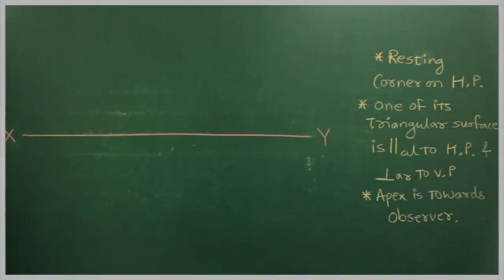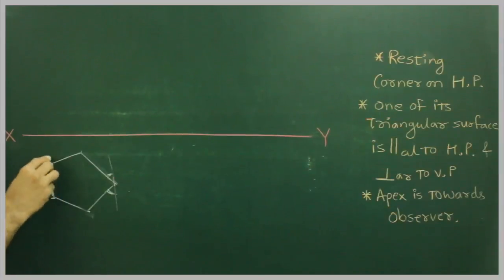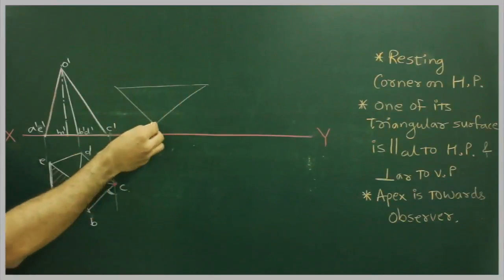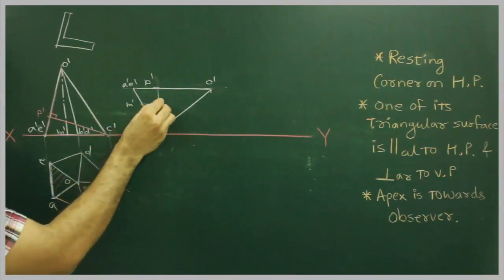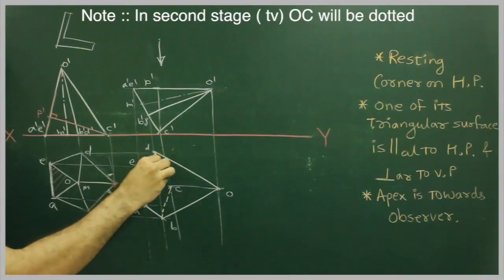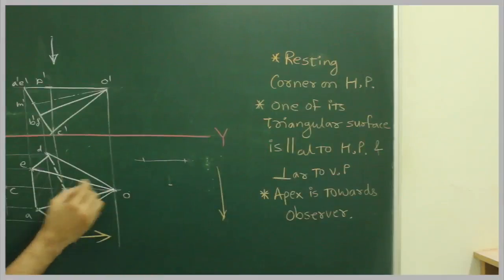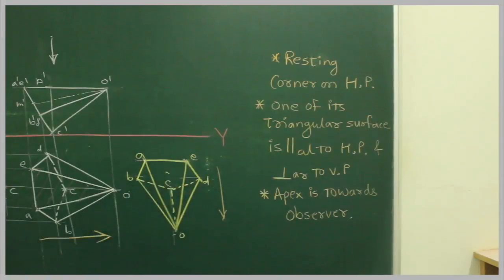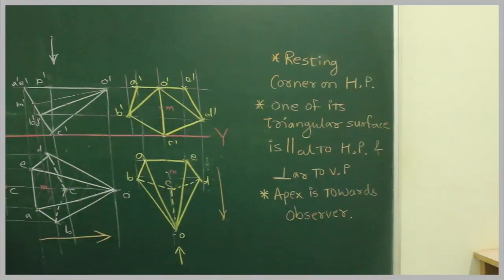Projections of solids 27 (type 3)( Engineering and diploma students)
A pentagonal pyramid, side of base = 30mm and axis 60mm
long is laying on one of its corner on the HP such that the two
 base edge passing through the corner on which it rest makes
an equally inclination with the HP. One of its triangular
surfaces is parallel to the HP and perpendicular to the VP
and the base edge containing that surface is parallel to
both HP and VP. Draw the projections of the solids when
the apex of the pyramid is nearer to the observer.